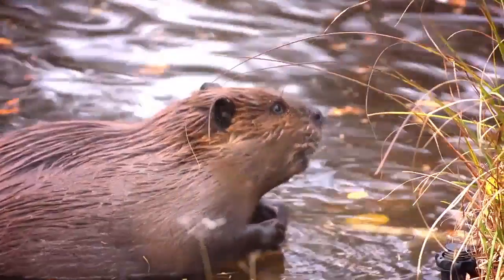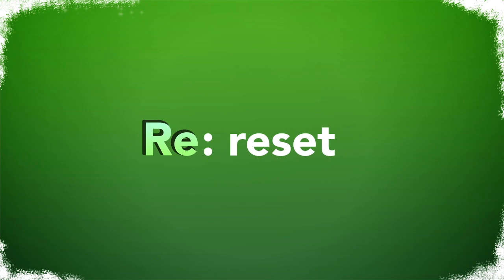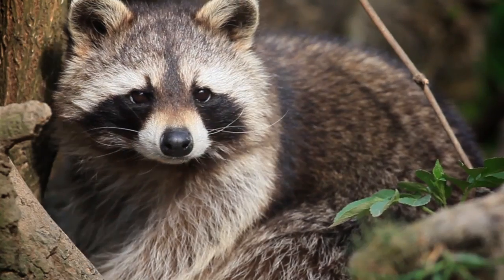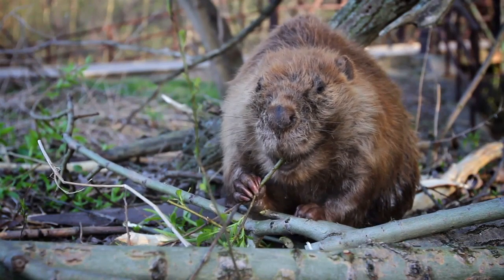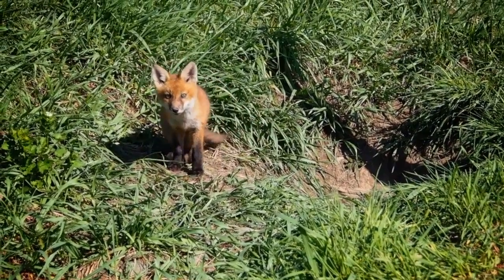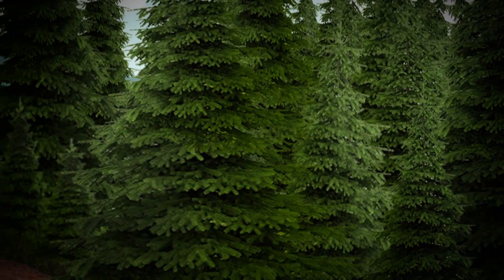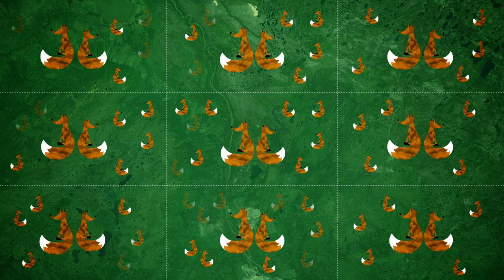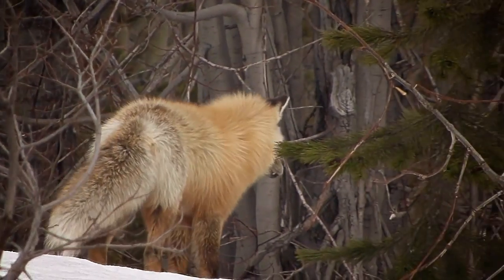Furbearing Animals: A Renewable Natural Resource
Using furbearing animals as the case study, Furbearing Animals: A Renewable Resource is a 15-minute video designed to educate and open a meaningful conversation about the relationship between humans, animals and nature, and illustrate key environmental concepts in the 5th/6th grade curriculum. Developed by the Fur Council of Canada, in collaboration with Quebec's Ministère des Forêts, de la Faune et des Parcs, the International Fur Federation and the Canadian Museum of Nature, this educational tool is available in both English and French.